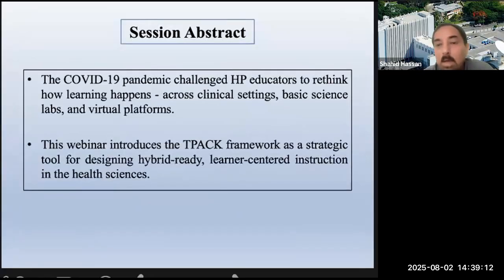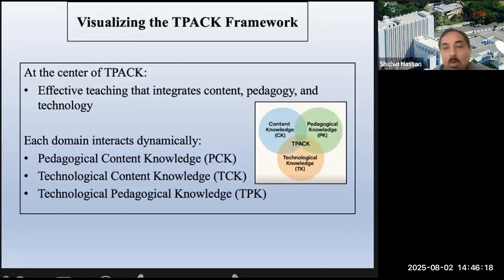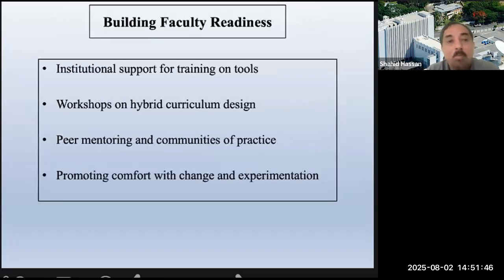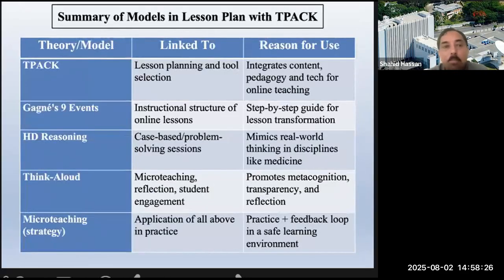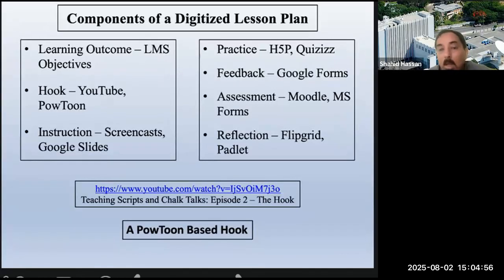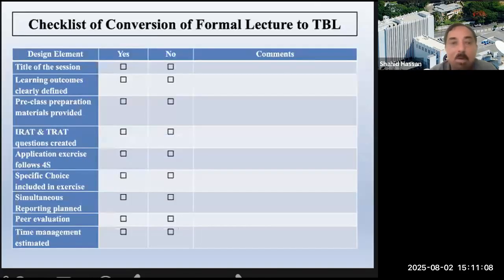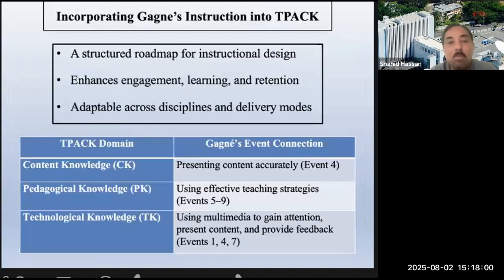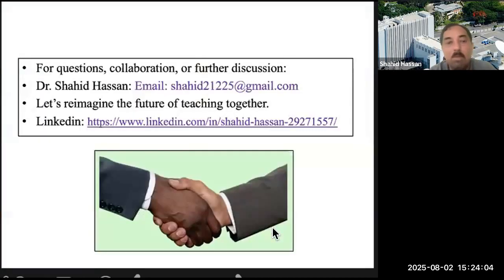Designing Tomorrow's Classrooms Today: Tpack and the Hybrid Imperative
Speaker: Dr. Shahid Hassan | Moderator: Kiran Eijaz